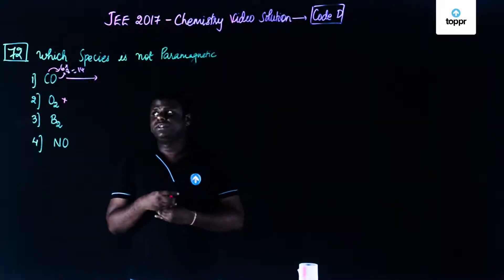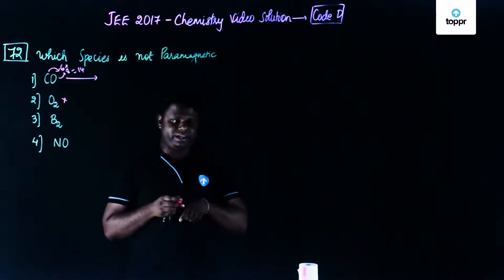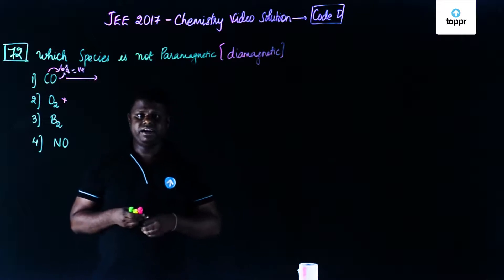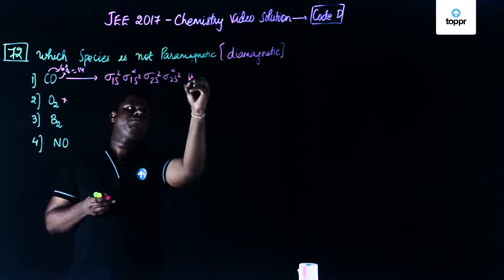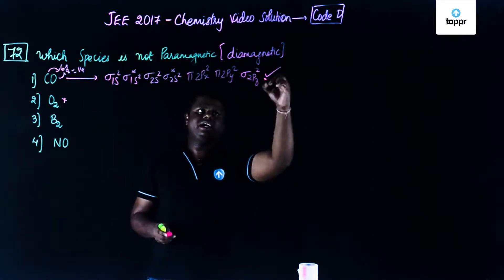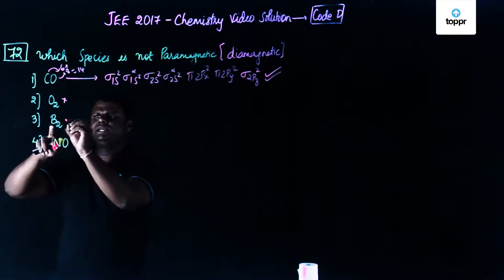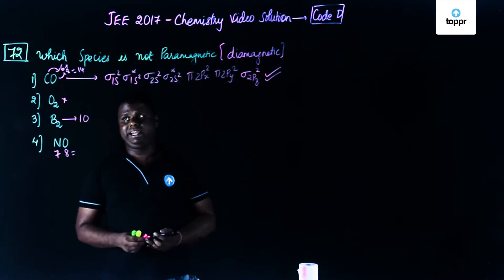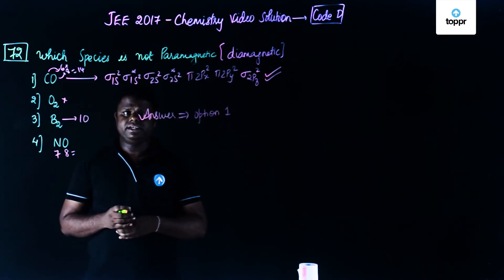JEE Main 2017 Chemistry Set D Q 72 Solution